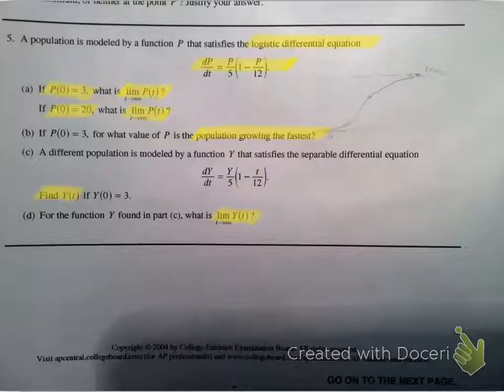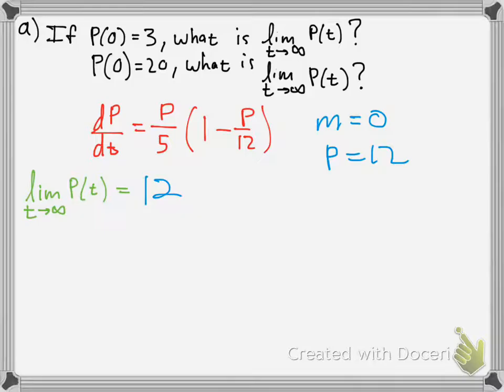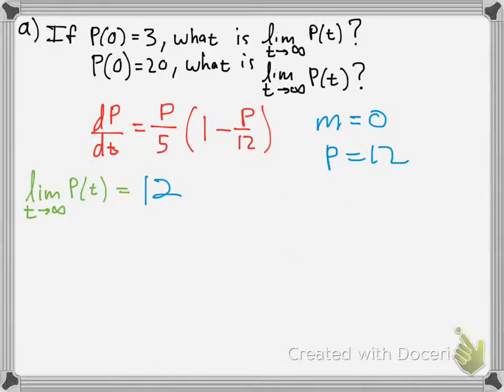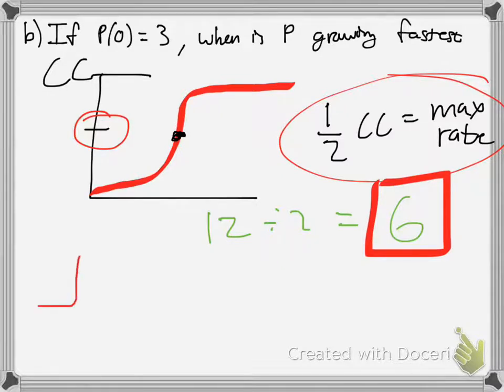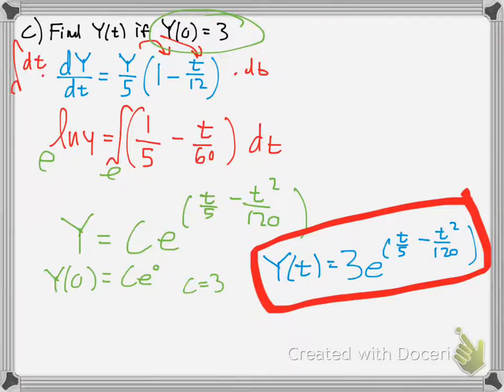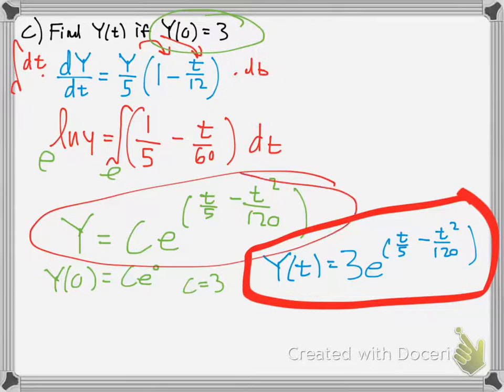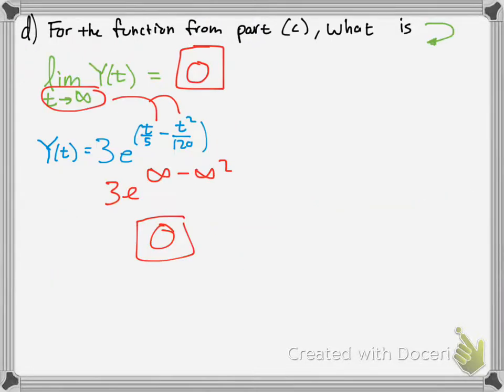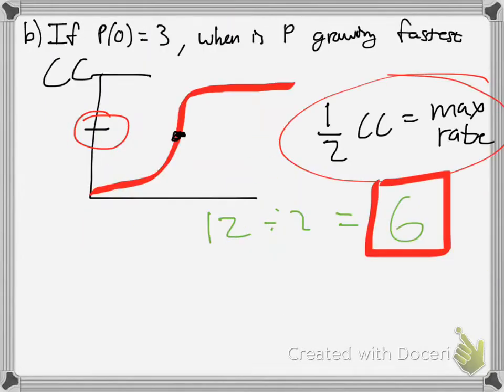AP Calculus BC 2004 FRQ Question 5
Video tutorial on AP calculus BC 2004 free response question number five